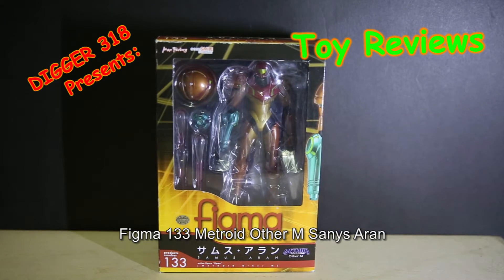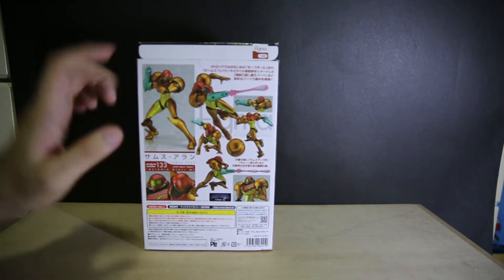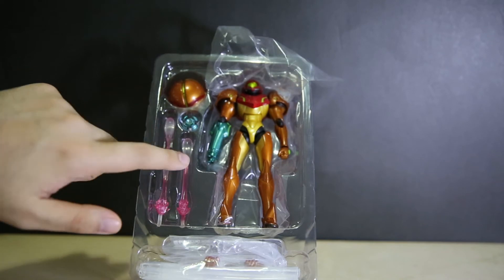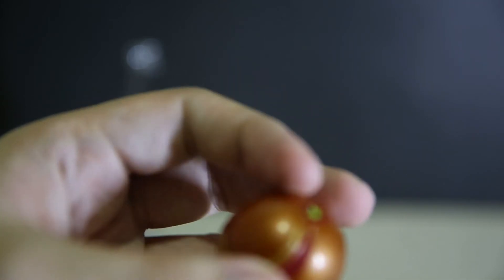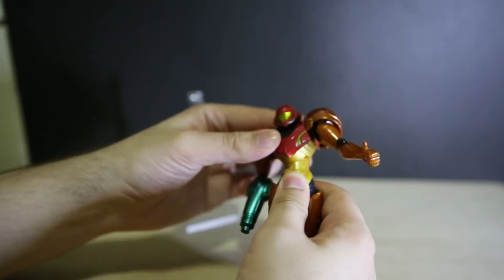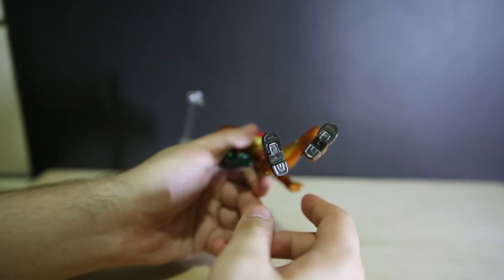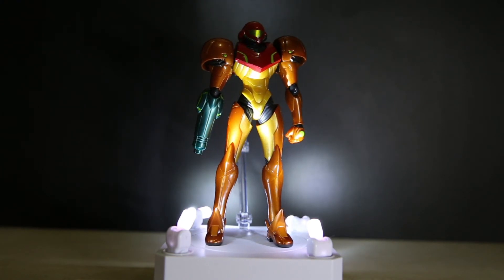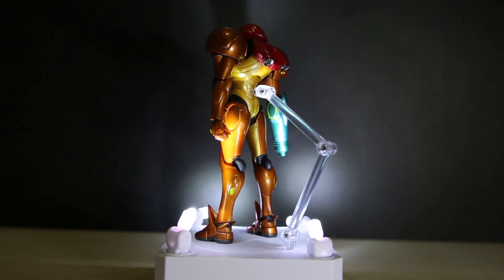Figma 133 Metroid Other M Sanys Aran Review